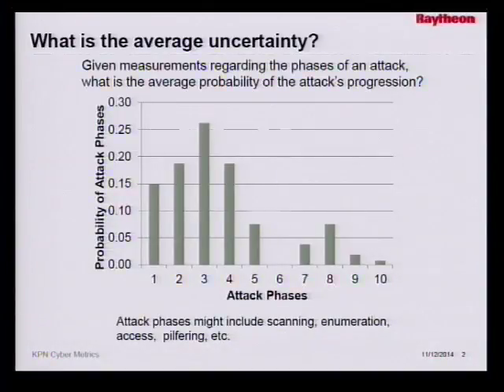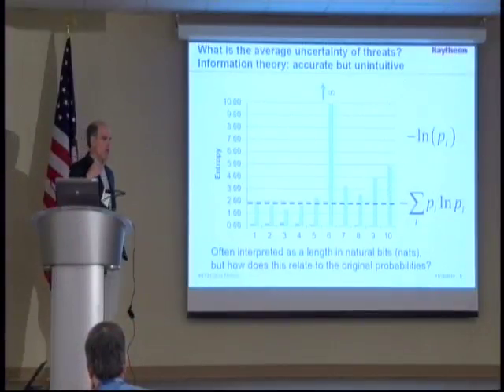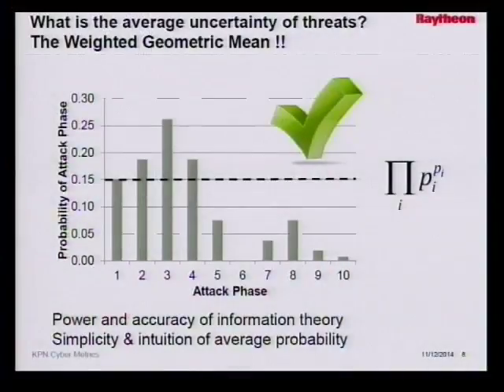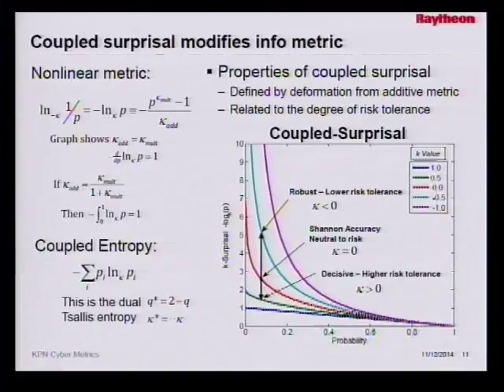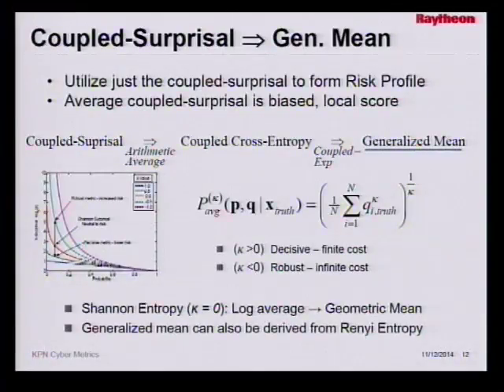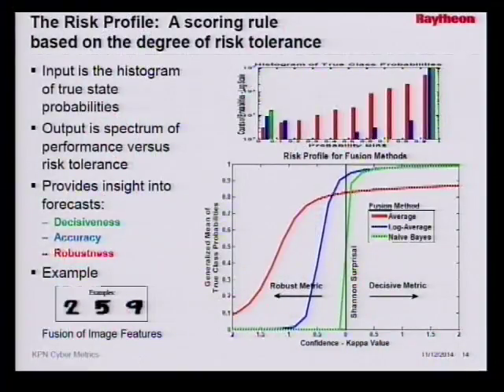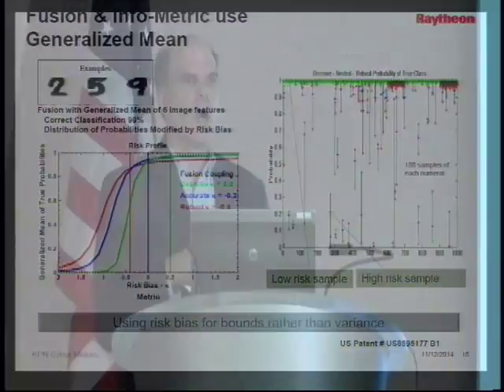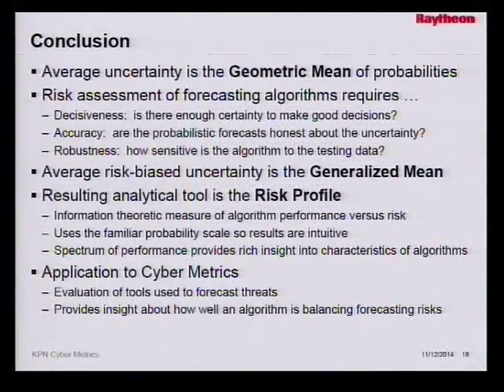Cybersecurity Metrics Workshop - Risk Metrics for Cyber Inference Assessment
The ability to accurately forecast the probability of potential cyber threats is critical for making decisions regarding appropriate defenses. Unfortunately, the assessment tools typically focus on the accuracy of the decisions rather than the accuracy of the models. Common examples include the confusion matrix of correct and incorrect decisions and the receiver operating curve. Neither of these popular metrics measure the distance between the statistical models and the distribution of the test data used to assess the cyber defense system. Unfortunately, the correct information theoretic metric – the cross-entropy between the test data and the model – is both unintuitive and extremely sensitive to outliers. Equivalent to the cross-entropy, but easier to understand and interpret, is the geometric mean of the probabilities reported for the actual event. Furthermore, the generalized mean can be used to modify the sensitivity to outliers, providing a spectrum of performance against tolerance of risk. Lowering the sensitivity is equivalent to increasing the tolerance of risk which is required to make a decision. Increasing the sensitivity is equivalent to reducing the tolerance for risk in order to insure the system is robust. Well-designed cyber defense systems require a balancing of decisiveness in reporting potential threats, accuracy in forecasting the probability of threat, and robustness so that unforeseen outliers can be managed.